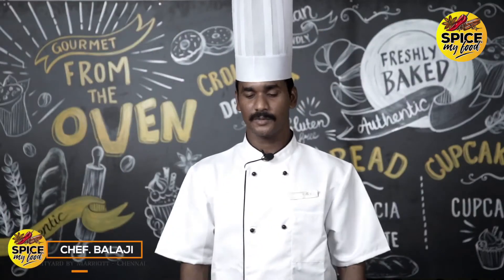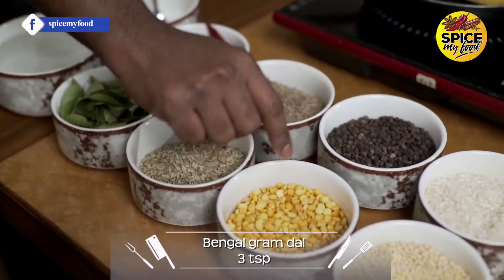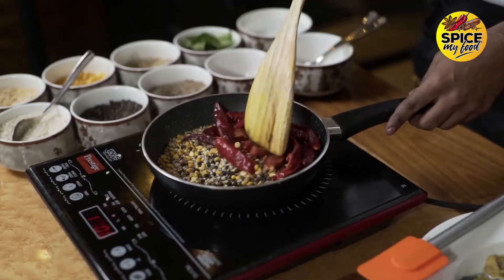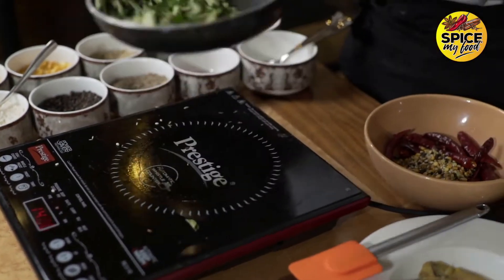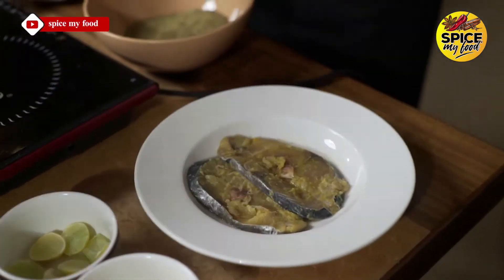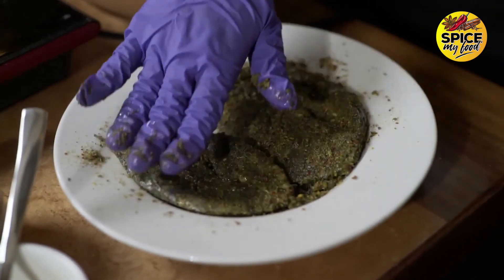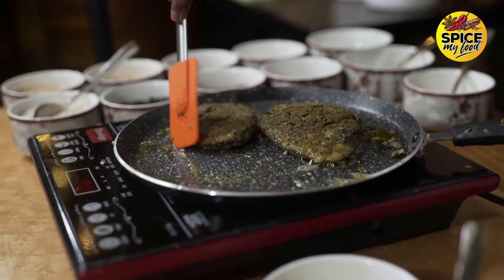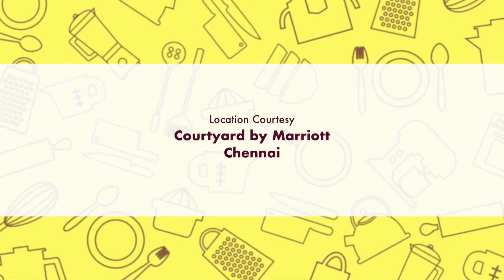Our Chef Balaji will teach us step by step how to make the perfect crispy fish fry in Tamil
This Karuvepillai Meen Varuval (Curry leaves fish fry) recipe is a hot,simple and delicious recipe which is most popular amongst South Indian families! For those of you who love fish fry,this is the perfect recipe for you and your family to enjoy!
Meen Varuval :
Ingredients-
Fish - 2 pieces
Lemon Juice
Dry Red Chilli - 7-10
Soombu - 1 tsp
Bengal gram dal - 3 tsp
Pepper - 1 tsp
Rice - 1 tsp

Location  - Courtyard by Marriot Chennai

Try out this delicious Meen Varuval and let us know how it came out in the comments below!